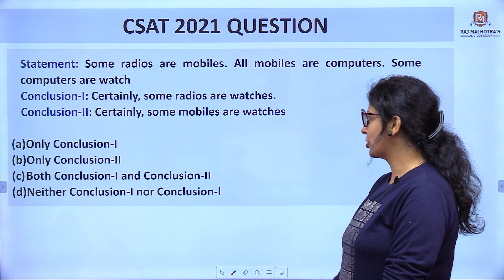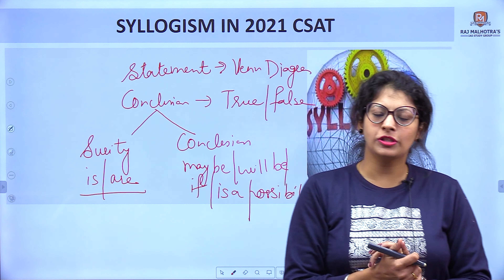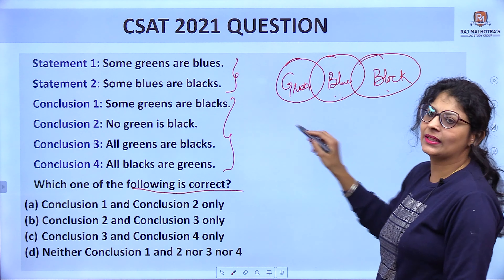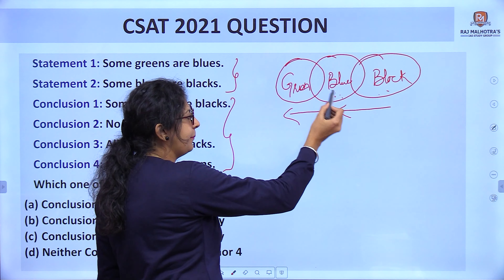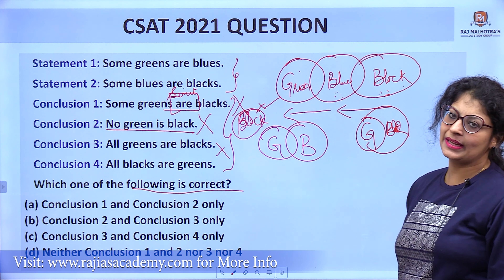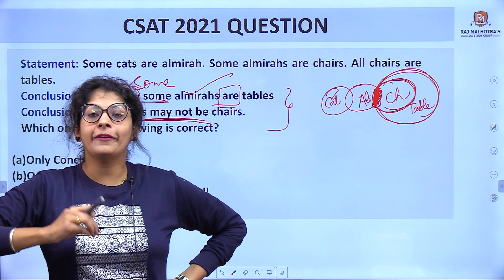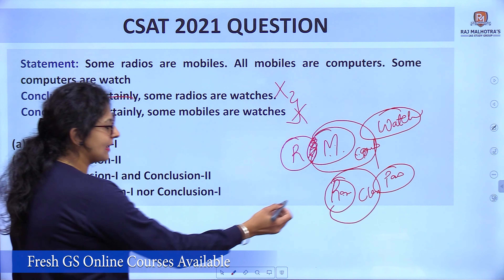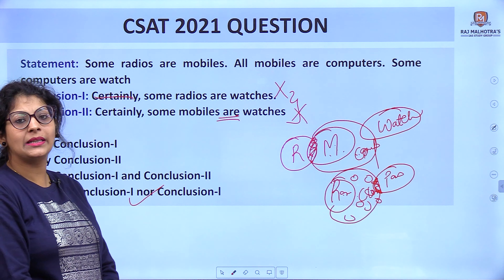UPSC CSAT 2023 | Practice Series | Logical Reasoning (Syllogism - 2)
Welcome to Raj Malhotra's IAS !